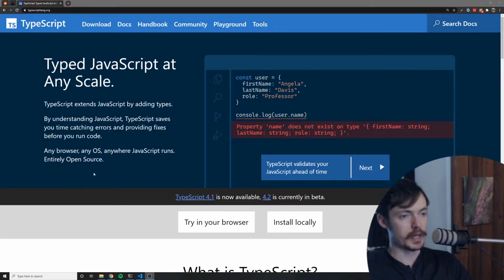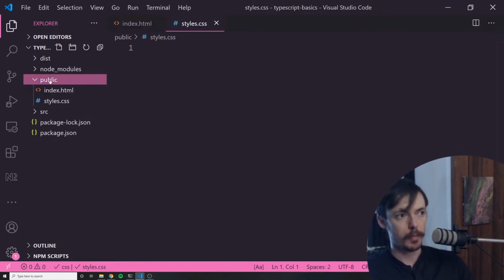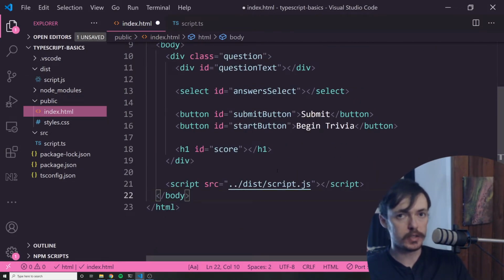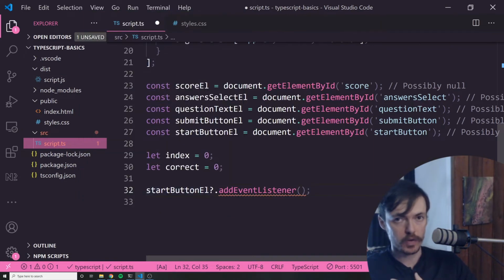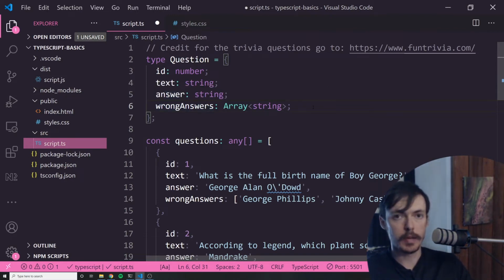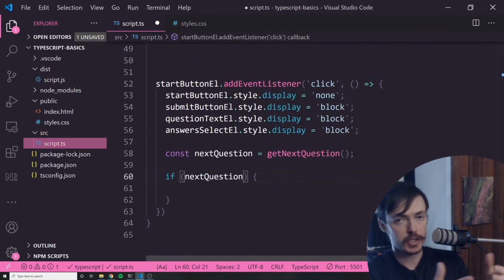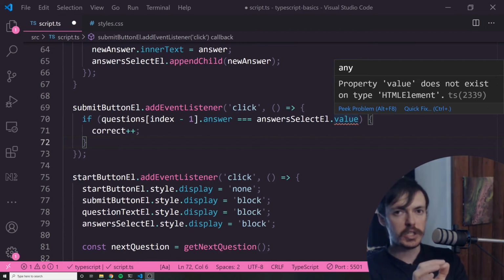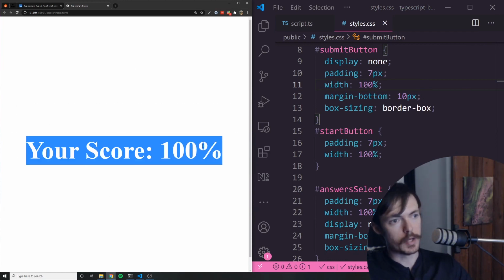Beginner TypeScript Tutorial - A Hands On Approach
TypeScript is a superset of JavaScript that gives the ability to add types to JavaScript. It can be difficult to rationalize the benefits of TypeScript until you've experienced them, so in this video we will build a very simple app using TypeScript.

0:00 Intro
0:33 TypeScript Overview
4:01 Setting Up TypeScript
10:51 Writing The Code
37:09 Outro